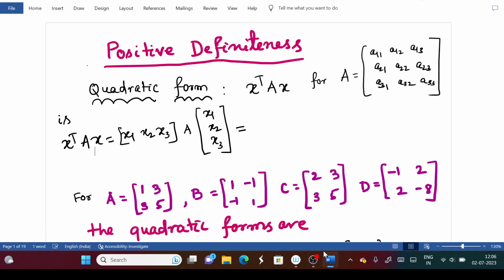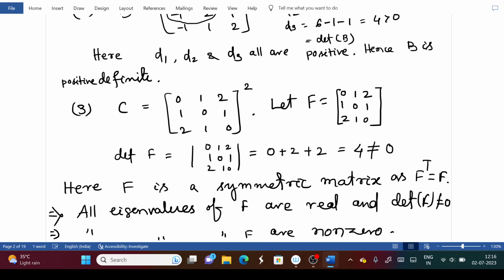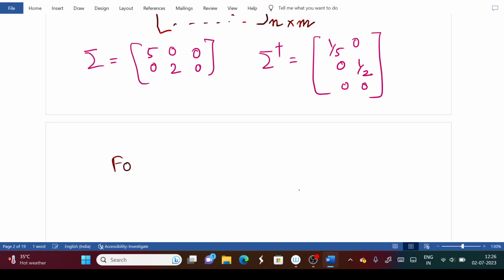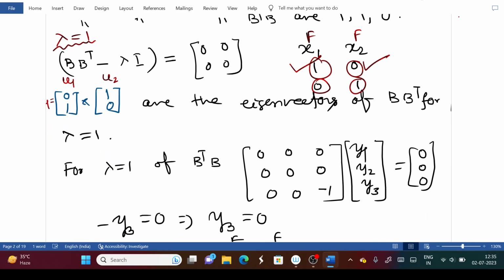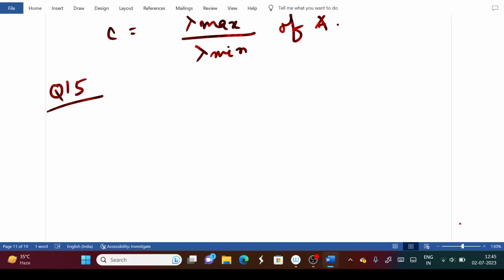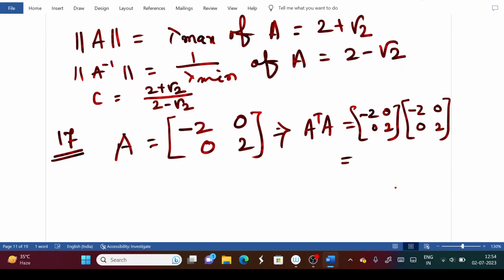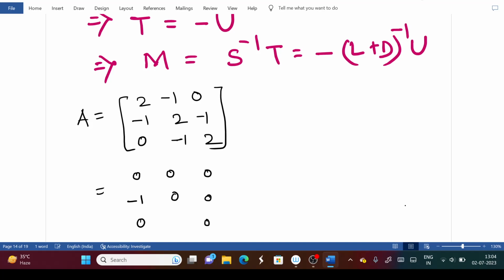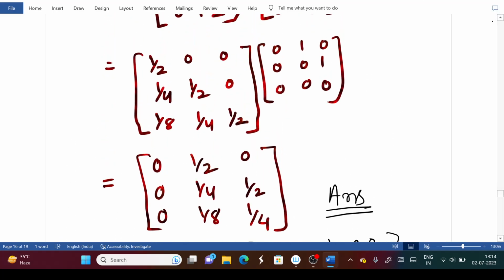POSITIVE DEFINITENESS, SVD, CH7